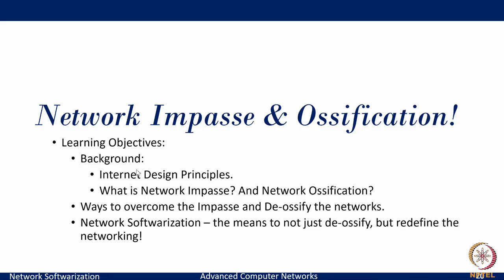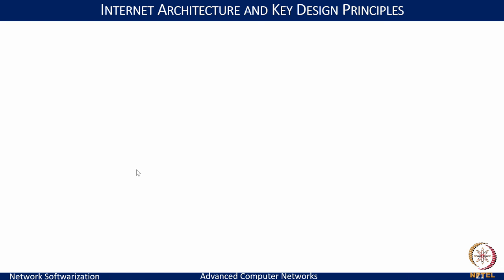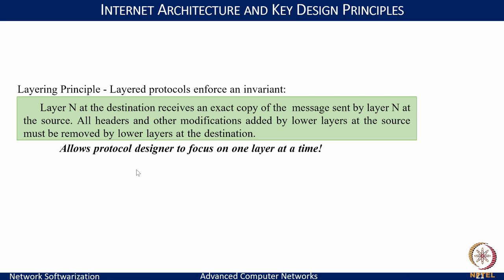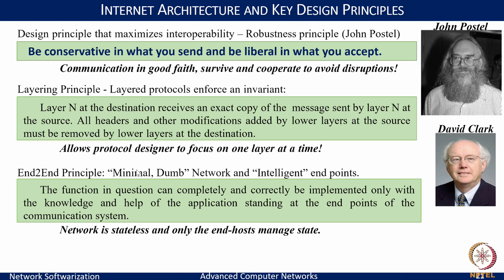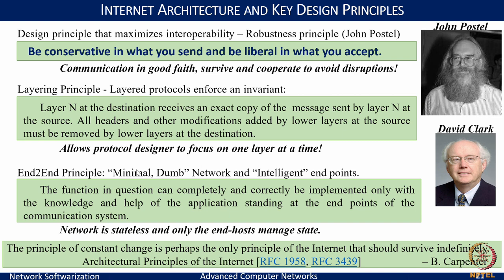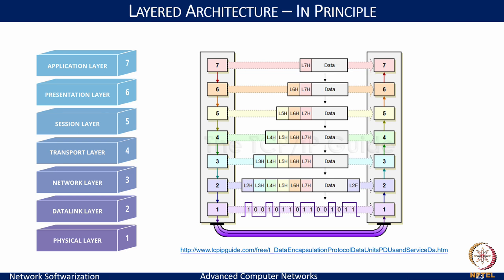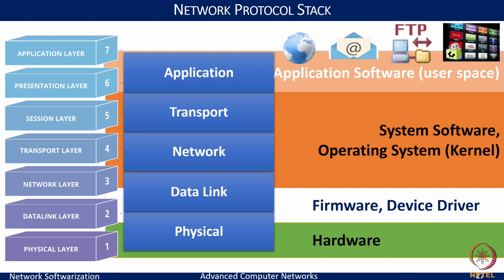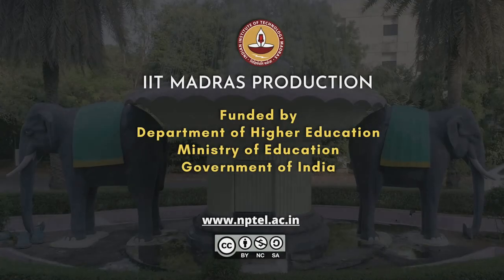Internet Impasse and Nework Ossification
Understanding Internet Architecture and Key Design Principles.
Aspects leading to Ossification and Internet Impasse
Internet Impasse and Network Ossification